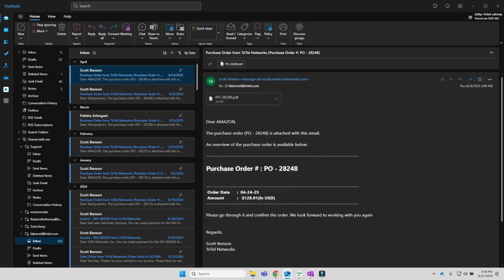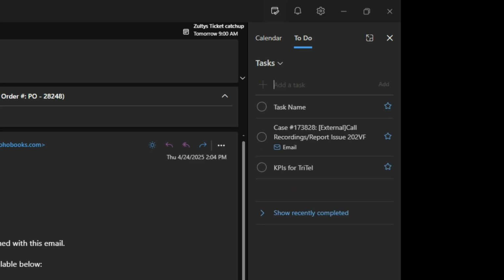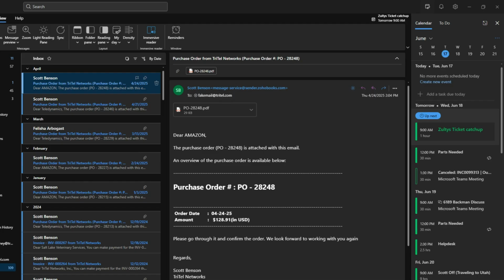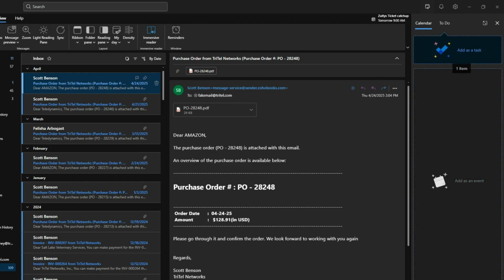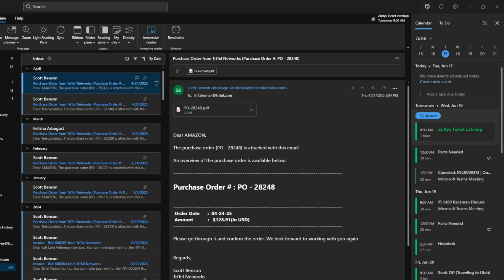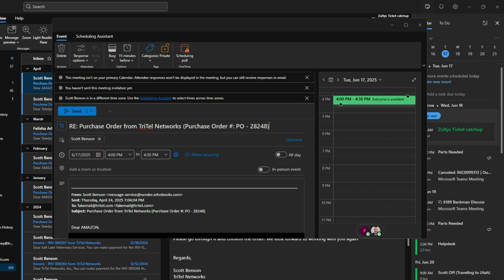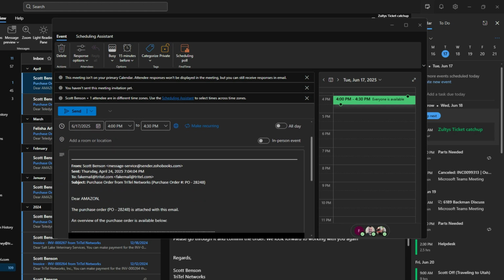New Outlook "My Day" Pane: Boost Your Productivity! : TRITEL TECH TIP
🚀 TriTel Tech Tip Alert! Boost your productivity in New Outlook! Learn how to use the "My Day" pane and keep tasks, calendar, and emails all in one place.